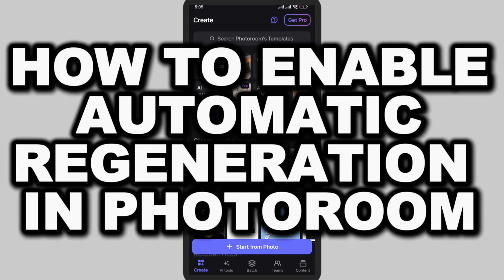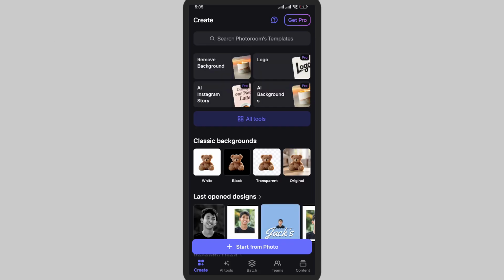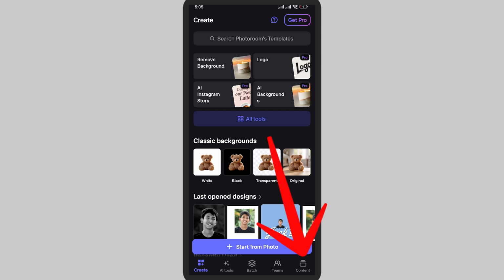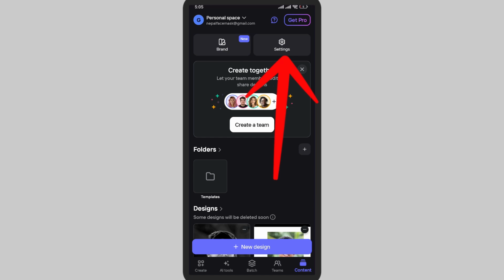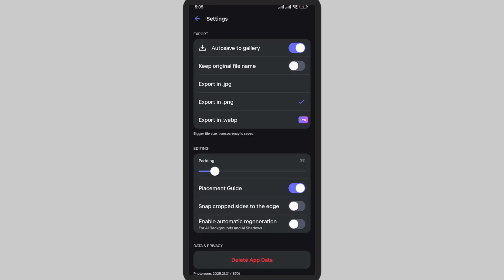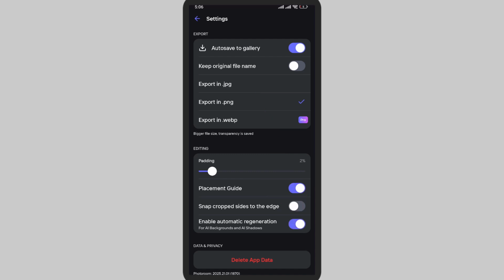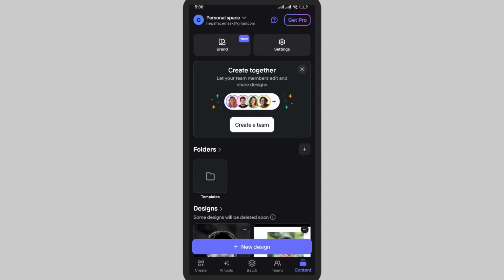How to Enable Automatic Regeneration in Photoroom 2025?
Want to save time and streamline your editing process? In this tutorial, I’ll show you how to enable automatic regeneration in Photoroom — a powerful feature that automatically updates your design whenever you make changes. Perfect for creators who want a smooth, efficient editing experience without repetitive manual updates.

Learn step-by-step how to turn on automatic regeneration, understand its benefits, and see how it can boost your productivity in Photoroom. Whether you’re designing product photos, social media posts, or marketing visuals, this feature will save you time and effort.